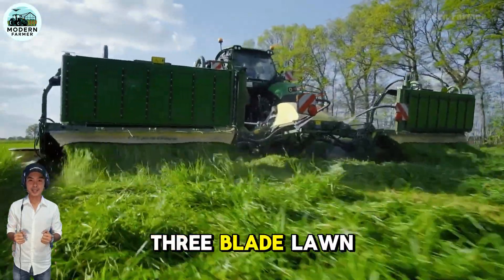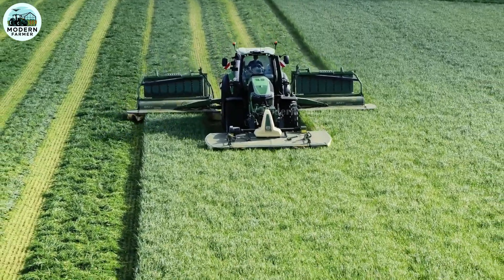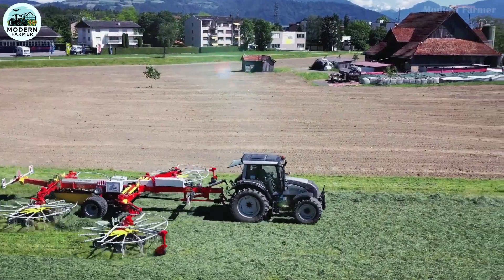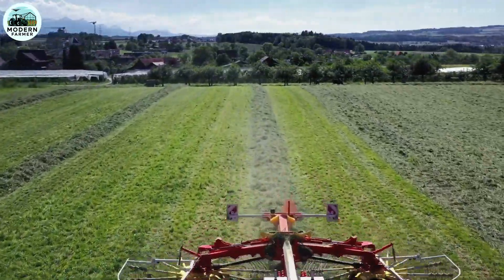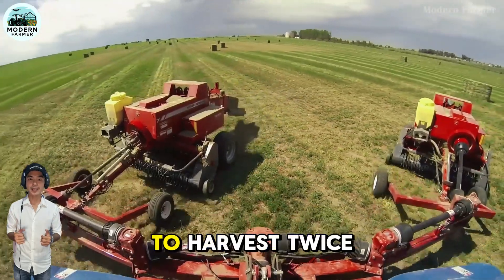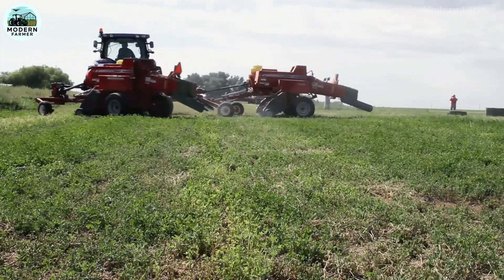Modern agricultural machinery makes the whole village amazed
In this video, we explore the remarkable advances in agricultural technology, from modern machines that increase labor productivity to completely changing traditional farming methods. These technologies not only help reduce labor, but also help farmers optimize production processes, improve economic efficiency and protect the environment.